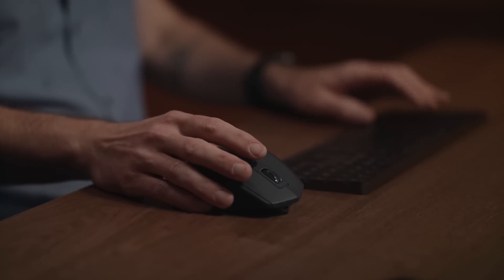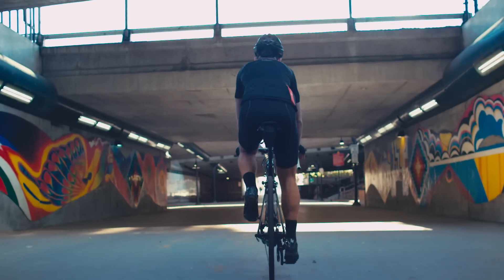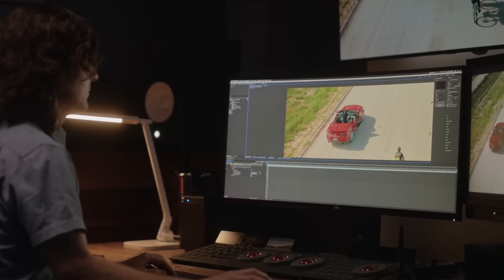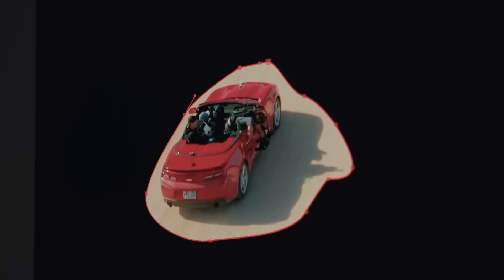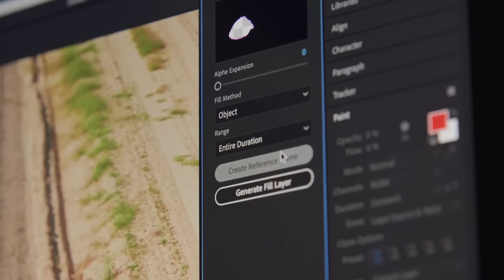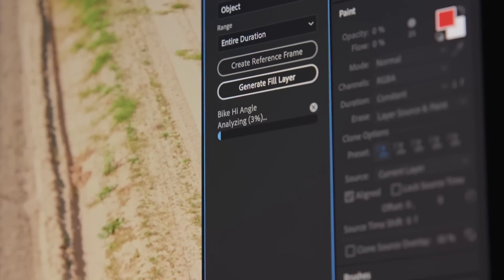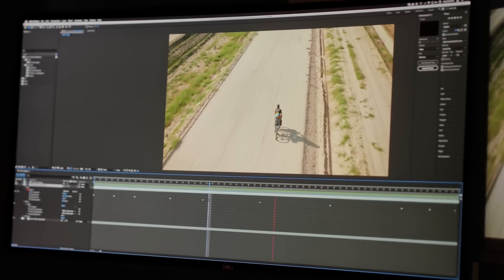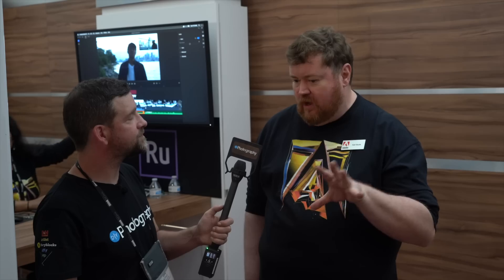Adobe talks CAF for Video, Freeform View and GPU performance boosts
The latest update for Creative Cloud has seen some pretty great improvements. First up there's the content-aware fill for video that's come to Adobe After Effects, the Freeform view for Premiere Pro and some pretty major GPU performance updates.

We would like to thank our NAB sponsors, go check them out, they helped us bring this content to you.

We have over $8,500 worth of cinematic goodies to give away